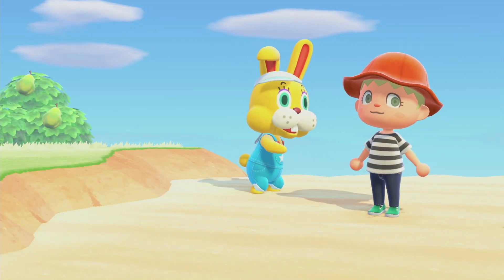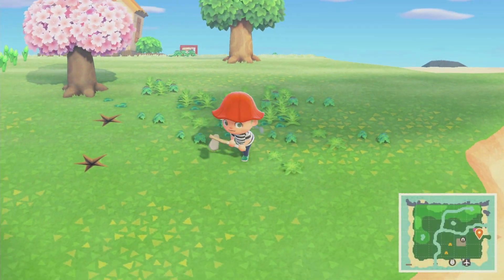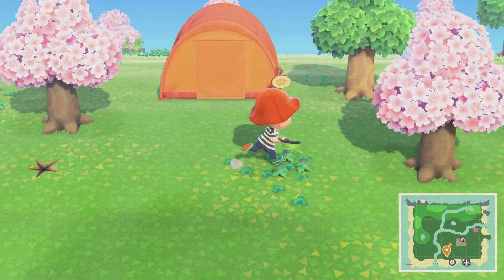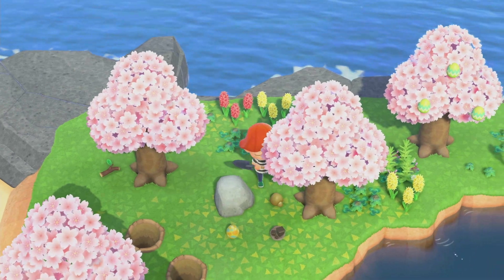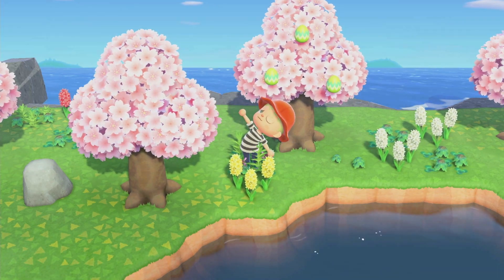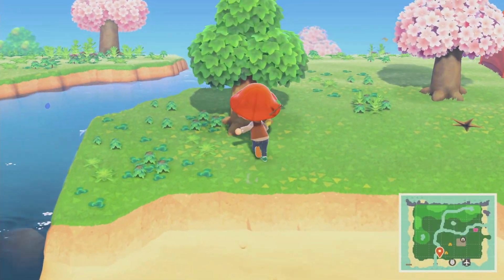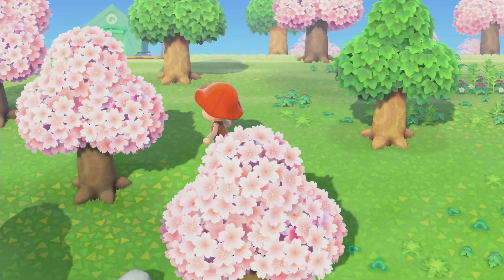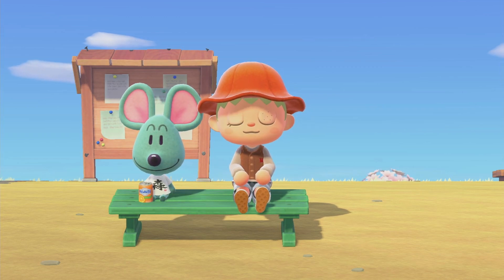Visit from Zipper | Day 2 | Animal Crossing New Horizons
Day 2 from my new Island Lilycove. We have a wonderful visitor today.

EQUIPMENT:

▫️ CPU: AMD AM4 Ryzen 7 5800X
▫️ GPU: AMD Radeon 6900 XT 16GB
▫️ Monitor: LG 27GN880-B 27inch
▫️ Mic: HyperX HX-MICQC-BK QuadCast
▫️ Editing Software: DaVinci Resolve 17